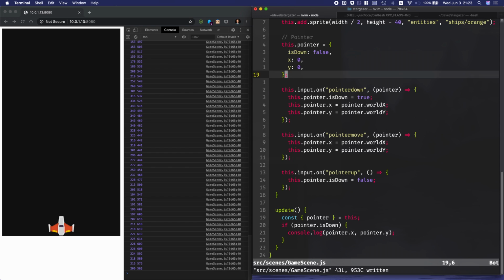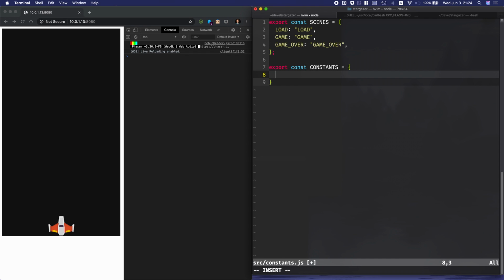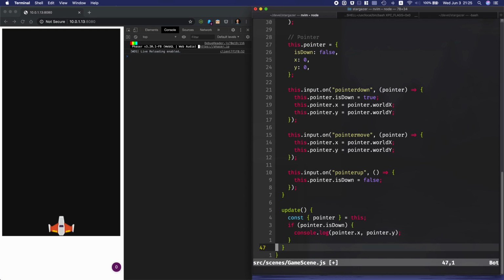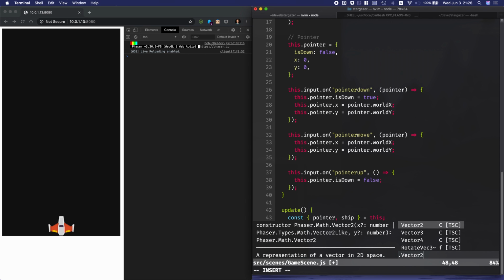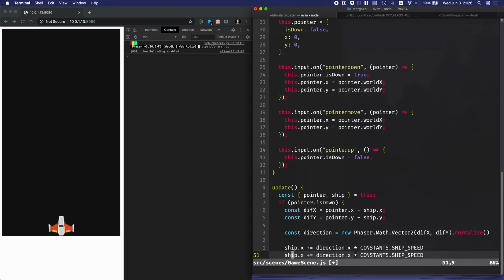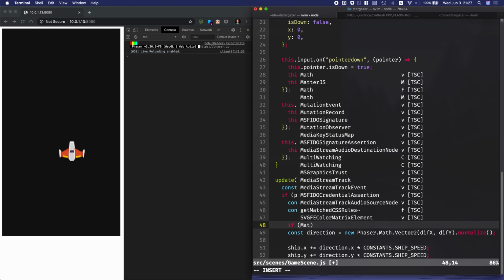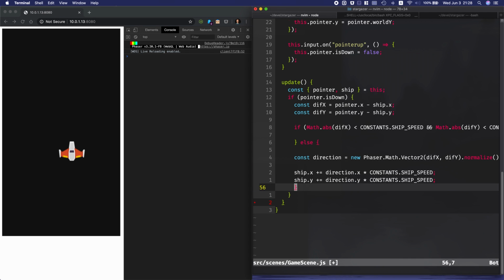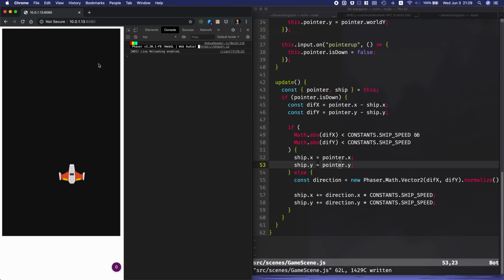8. Player Sprite Movement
This series documents my challenge of taking an app from concept to App Store. In this episode I'll make the player sprite float through space to where the player is touching the screen.

Phaser 3 is an excellent JavaScript game framework to make games if you want to learn or leverage web development knowledge. This series documents how to take a game from concept to being available in the App Store or Play Store. I'll quickly cover essential topics like texture atlases, scenes, touch events, matter physics, sound effects, and much more.